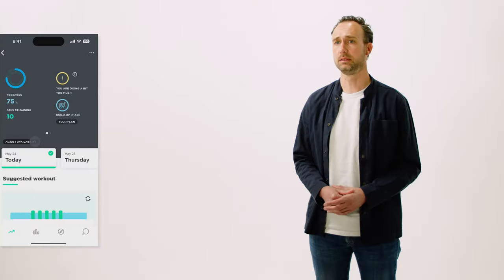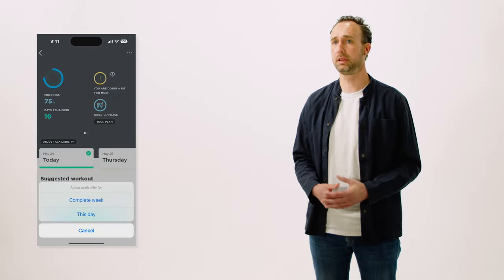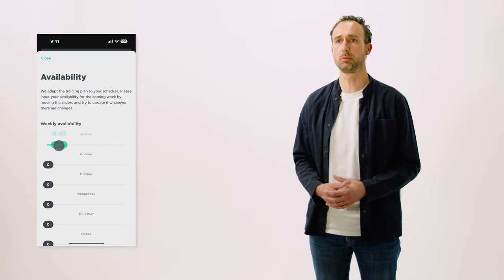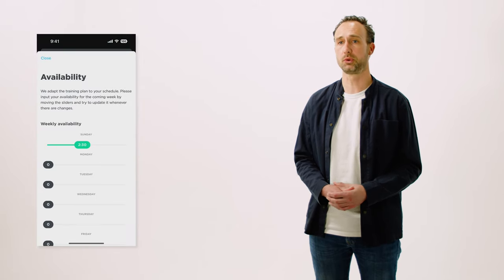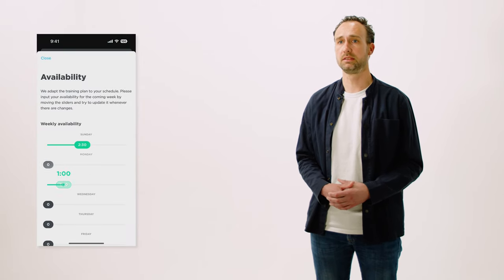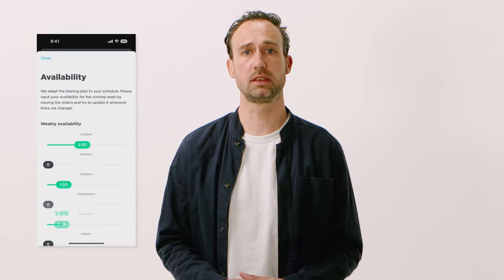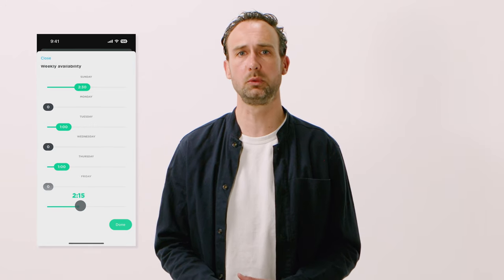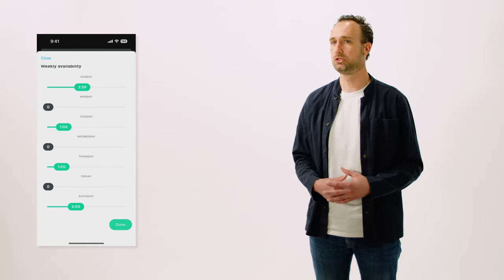Setting Your Availability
JOIN adapts to your availability when scheduling your cycling workouts. Not the other way around. Here's how to set your availability in the JOIN app. JOIN then determines when and which training courses you can best follow. If your availability changes, the schedule will adjust automatically.